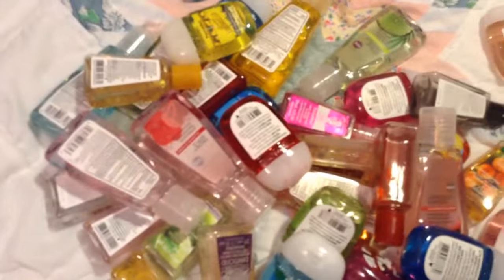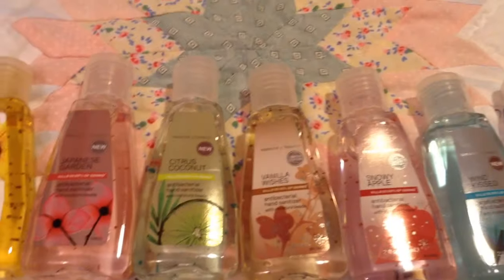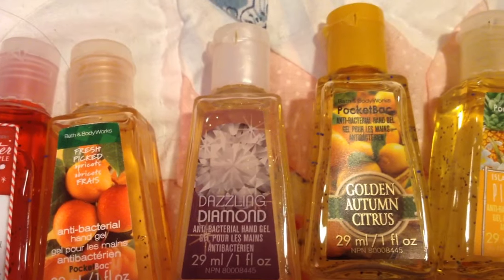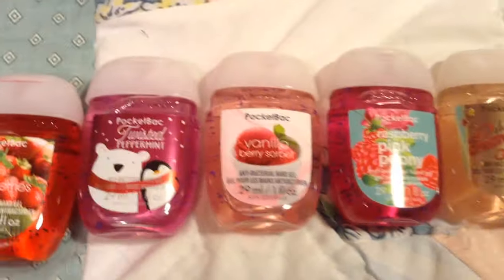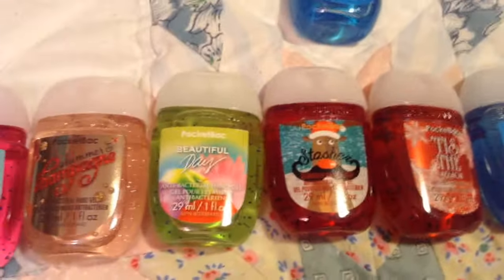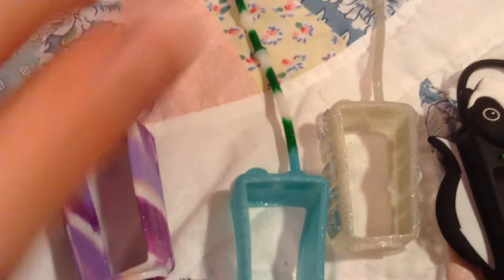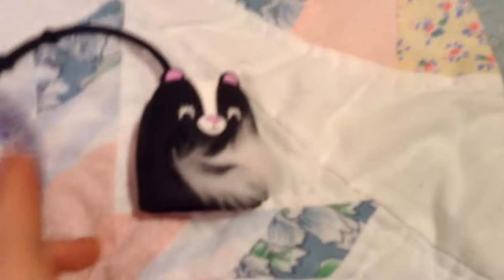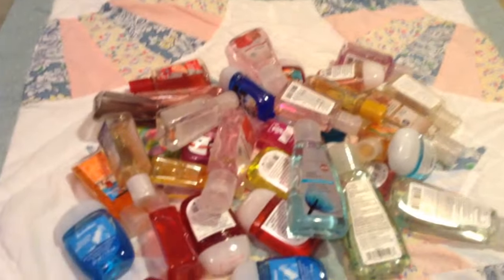My hand sanitizer collection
Hey,so this is my collection of all my hand sanitizers.
Have a great day and happy new year!😀